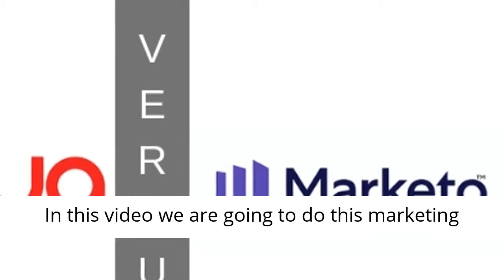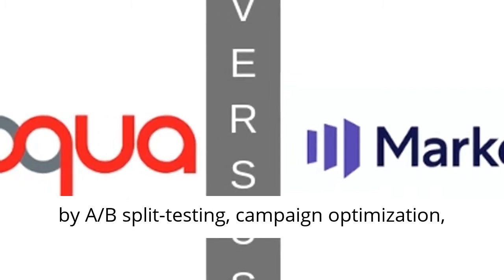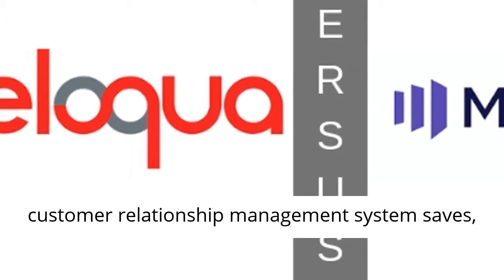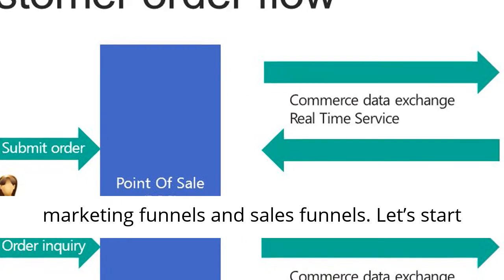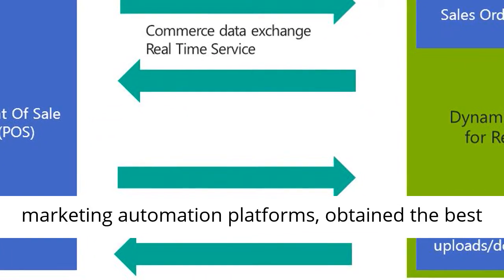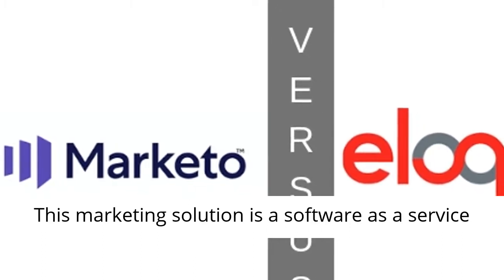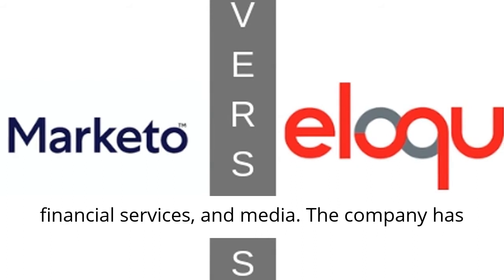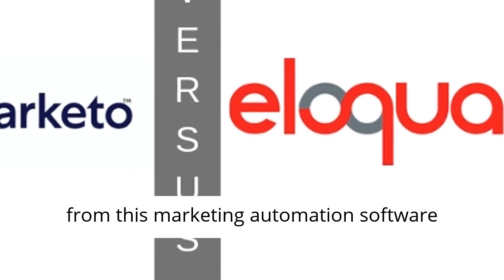Eloqua vs Marketo Account Based Marketing Platform Comparison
In today’s video I will be showing you a marketing automation comparison between the two marketing automation platforms Oracle Eloqua and Marketo.

Which sales automation software to choose from the Marketing Automation Software List is a common question in today’s world of numerous marketing automation systems.

Choosing a Marketing automation system that is not suited for the requirements of a business may result in complete business failure. Also to bear in mind: Not all marketing funnel tools serve the same objective. Which account based marketing software is suited best for the purpose of sales funnel optimization you might ask?

Do Oracle Eloqua and Marketo have what it takes to belong to the best tools for account based marketing?

Out of the wide range of  tools for account based marketing do you need an automated sales funnel software, an affordable email marketing software, a marketing content management software, a behavioral targeting software, an online marketing dashboard or would a customer lead management software in terms of a CRM (Customer Relationship Management System) already be sufficient for your business?

Shall this marketing software comparison Exacttarget vs Marketo bring light into the wide range of the top account based marketing tools available today, so that you can better decide which one is the best marketing automation system for the needs of your marketing-funnel and sales pipeline.

This also includes that you can get your hands on free account based marketing tools.